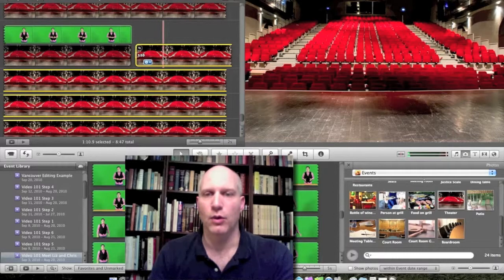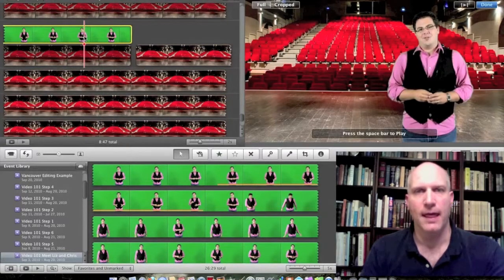Video Marketing - You As Star - Green Screen Can Add Impact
Video Marketing - You As Star by Dr. Marc Kossmann and Charlie Seymour Jr. In this preview go behind the scenes to see how Green Screen Can Add Impact

Dr. Marc and Charlie are known for their creative, attention-grabbing, search-result-hogging videos. They combine animation, on-screen appearances, and teaching methods to DOMINATE your Google search results and then AUTOMATE all the follow up you receive. And in their course, you learn how to relax so YOU can star on camera just as they do.

you will learn first-hand how to relax on camera, how to create your own video marketing, and what these two experts do to send their clients to the top of Google (and other) search results.

Even the information website about this course is a lesson unto itself - go there now just to learn how to use video to demonstrate a course - we bet you've NEVER seen a webpage like this one before!

And when you want to learn how to USE your videos in your marketing, go sign up Sign in now to get their special report: "Power Your Profits Through Online Video Marketing - Discover How To Generate More Business, Make More Money, and Drive New Referrals When You Dominate Google Search Results." AND get their free 10-part video series: Why Video Is Vital For A Professional.

- 2 of the 57 websites created by Dr. Marc and Charlie

Charlie Seymour Jr: Little did he know at the age of six sitting on the stage in his first theatrical production that his business life would lead him to help professionals and executives profit from video marketing while creating their own legends online.

In business, Charlie and Dr. Marc help mid-career professionals (like experienced doctors, dentist, lawyers, accountants, therapists, and more) and owners of privately-held companies (with annual sales under $37 million) become Celebrated Experts online. No ordinary look-like-everyone-else, run-of-the-mill slaves in their practices but giants who Get Out from the Crowd.

They're video-crazy men who make you look and sound great. And their passion shows through YOUR success. Their Special Report, Power Your Profits Through Online Video Marketing, clearly demonstrates how you can Dominate the Google Search Results and OWN your niche, helping you 1) Get Found, 2) Engage with those who find you, and 3) Build Profitable, Automated Systems For The Follow Up. (To get a copy of their Special Report, sign in here now: The Video Marketing Guys -- Click Here For More Info!.)

Now a #1 Best Selling Author, speaker, and video master, Charlie specializes in the art of business and has really had fun since receiving his MBA from The Wharton School of the University of Pennsylvania and BA from Tufts University.

Dr. Marc Kossmann and Charlie Seymour Jr ARE The Video Marketing Guys.

Dr. Marc and Charlie are known for their creative, attention-grabbing, search-result-hogging videos. They combine animation, on-screen appearances, and teaching methods to DOMINATE your Google search results and then AUTOMATE all the follow up you receive. To learn more about them and their video marketing tips, please go - 2 of their 57 websites.

And when you want to learn how to USE your videos in your marketing, go sign up Sign in now to get their special report: "Power Your Profits Through Online Video Marketing - Discover How To Generate More Business, Make More Money, and Drive New Referrals When You Dominate Google Search Results." AND get their webinar that goes into more depth AND get their free 10-part video series: Why Video Is Vital For A Professional.

- 2 of the 57 websites created by Dr. Marc and Charlie

Dr. Marc and Charlie can help you with your online video marketing, LinkedIn video, YouTube video marketing, web video, internet video, website video, and more.